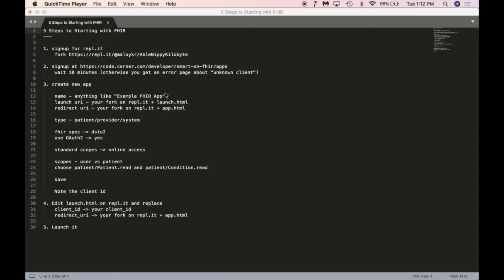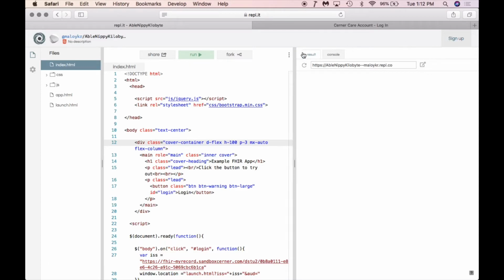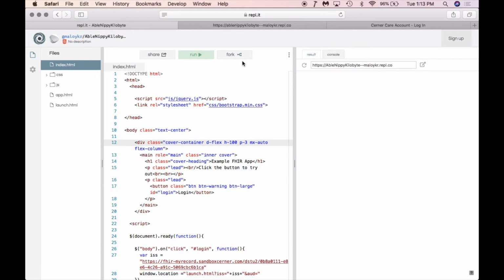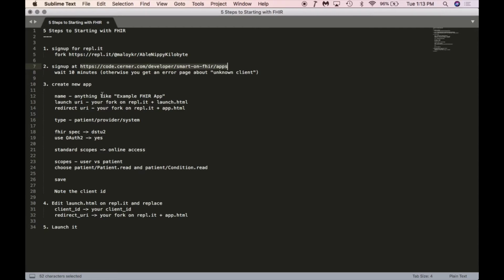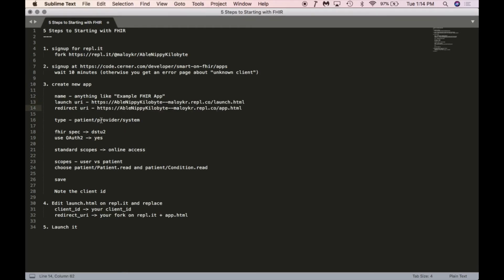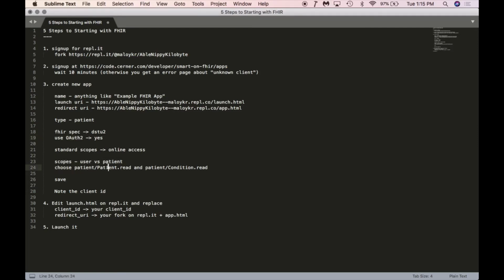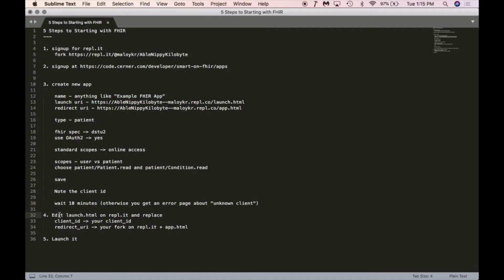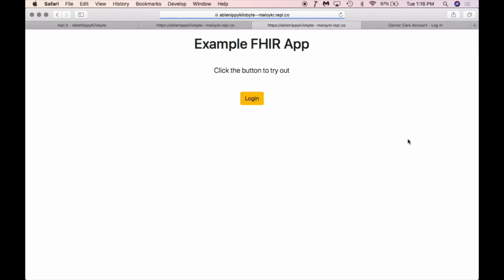FHIR in 5 Minutes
Get a simple FHIR app up and running in 5 minutes.